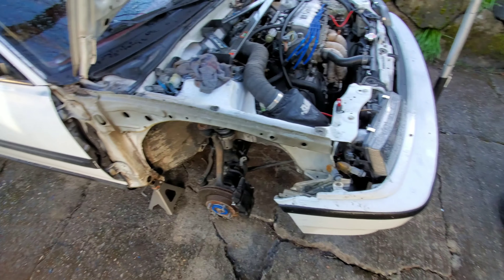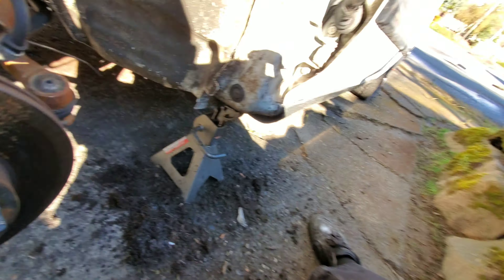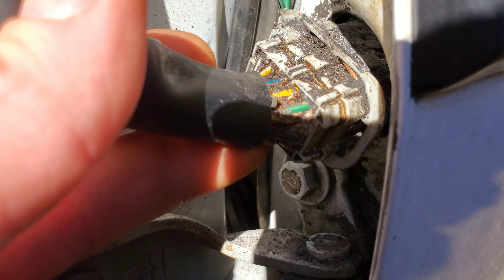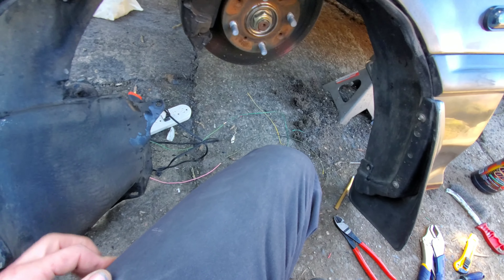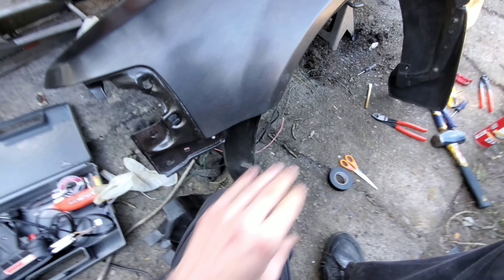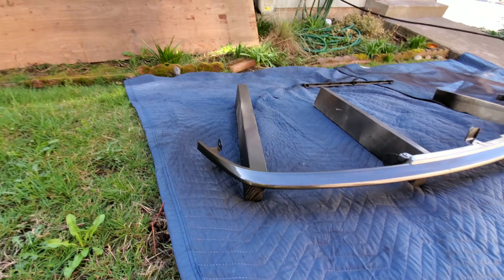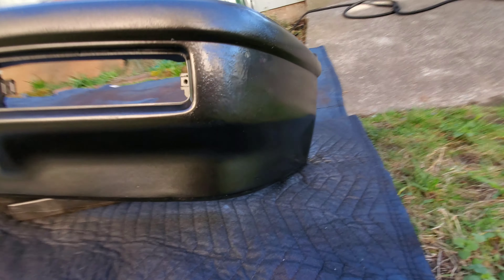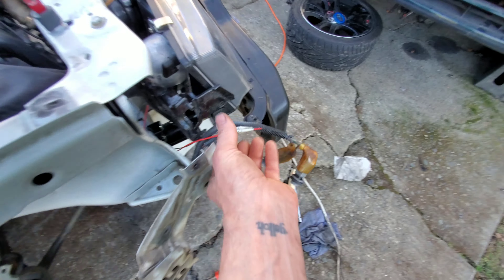Front End Painting, Side Marker Wiring. EF Civic Sedan Restore #35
So Much crammed into one day... Fender install, bumper/filler/grill sanded and painted, side markers wired. Rear driver side widow fixed. Still no luck with locks or rear passenger window.

efシビックセダン復元

Follow along on for more shots and discussion.

I change my mind a lot, but I get a lot done!

This is not a tutorial. I'm not explaining, in any form, detailed repair steps or procedures. I'm basically just thinking out loud, on video. Going through this body swap and beyond. A video journal, if you will... a way for me to remember what I did and how I did it.